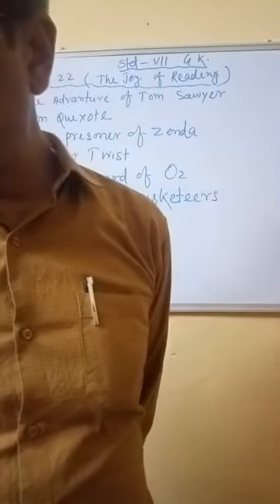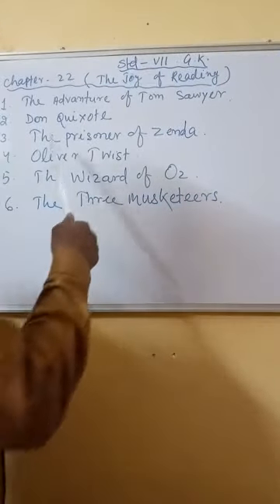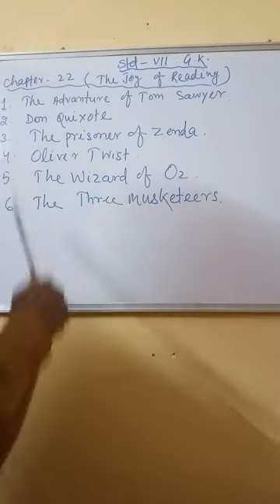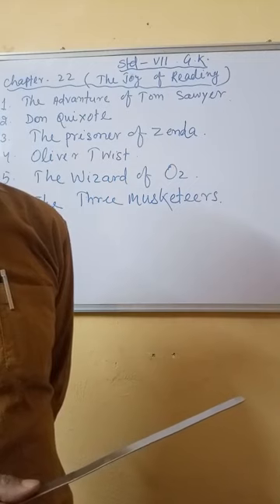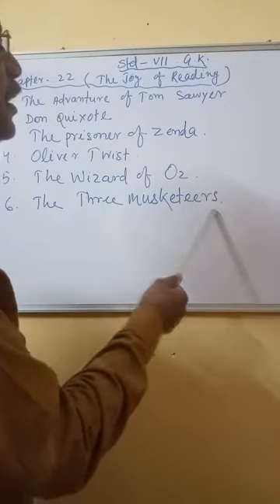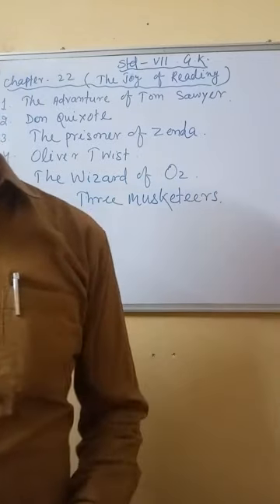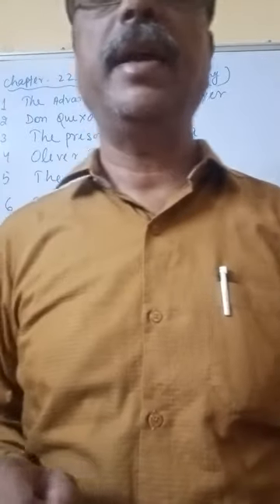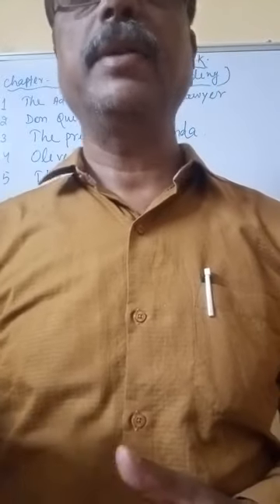G. K. std. VII STS, Joda.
Chapters 22 to 24.